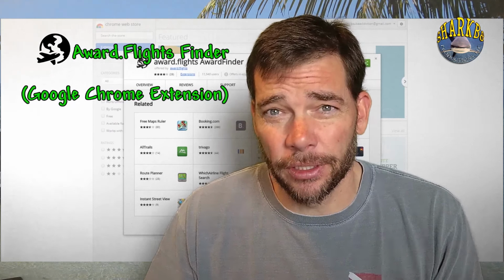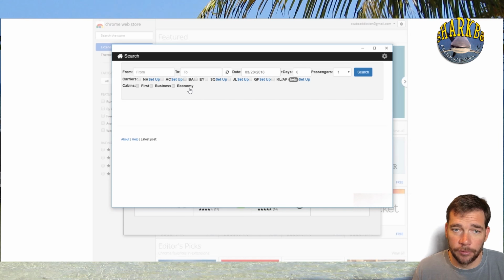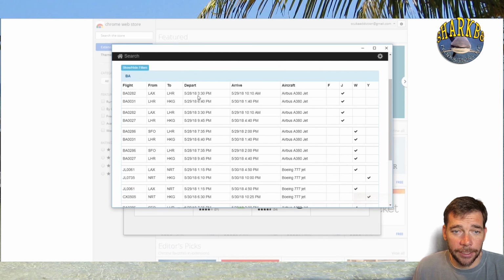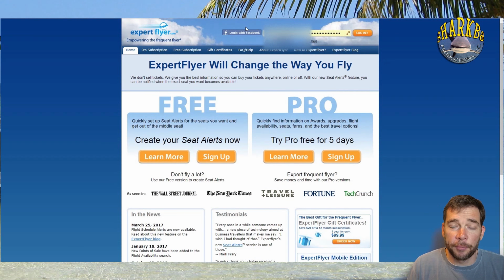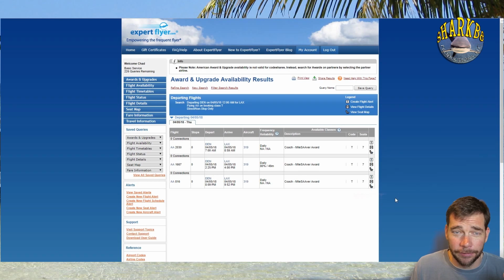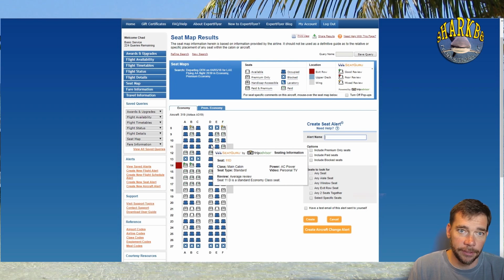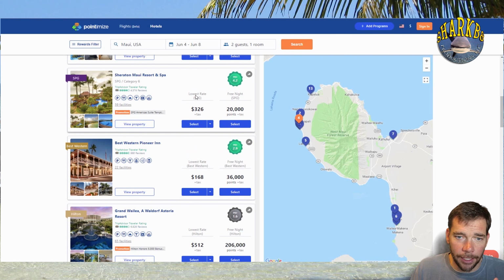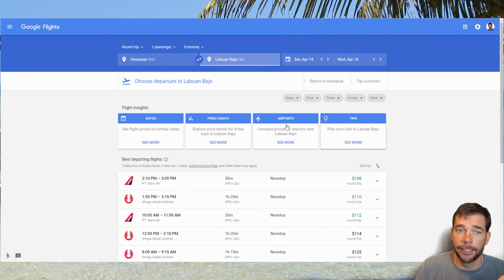Tools used in Award Travel - Travel Hack 009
In this video I demonstrate 6 tools that I use in my Travel Hacking.

TOOLS in video:
4:43 Award.Flights Finder
11:39 AwardWallet.com
12:50 ExpertFlyer.com ( Their Vid
17:38 AwardHacker.com
18:59 Pointimize.com
20:38 Google Flights
22:25 Next Video Preview

CREDIT CARDS I HAVE! (using these links supports this channel. Thank you!)

Chase Sapphire Preferred - $95 Annual Fee
Earn 100,000 bonus points after you spend $4,000 on purchases in the first 3 months from account opening (I earn 20,000 points for the referral)

Amex Everyday Preferred
Earn 15.000 Membership Rewards® points after using new Card to make $1,000 in purchases within the first 3 months of Card Membership PLUS for a limited time (I earn 15,000 points for the referral)

Amex BUSINESS GOLD
Earn 70,000 membership rewards points after you make $10K in eligible purchases within the first 3 months. (I earn 20,000 points for the referral).

Chase Freedom Flex & Chase Freedom Unlimited - No Annual Fee!
Earn $200 bonus After you spend $500 on purchases in your first 3 months from account opening (I earn $100 for the referral)

Hilton Honors Card - No Annual Fee!
80,000 Hilton Honors Bonus Points after they use their new Hilton Honors Card to make $1,000 in purchases within the first 3 months of Card Membership pus earn 50,000 more points if you make an additional $4,000 in purchases in the first 6 months. (I earn 20,000 points for the referral)

Hilton Honors BUSINESS Card - $95 Annual Fee
Earn 130,000 Hilton Honors Bonus Points with the Hilton Honors Business Card after you use your new Card to make $2,000 in eligible purchases within the first 3 months of Card Membership. PLUS an additional 50,000 after an additional $8k in purchases in the first 6 months.(I earn 20,000 points for the referral)

Chase Ink BUSINESS Preferred $95 Annual Fee
Earn 100,000 bonus points with the Ink Business Preferred® card or $750 bonus cash back with the Ink Business Unlimited® card or Ink Business Cash® card. (I earn 20,000 for the referral)

Chase Ink BUSINESS Unlimited or Chase Ink BUSINESS Cash - No Annual Fee
Earn $750 Cash Back after $7,500 in spend in the first 3 months from opening card.  (I earn 20,000 points for the referral)

IHG Rewards Club Premier - $89 Annual Fee
Earn 125,000 bonus points with IHG® Rewards Club Premier credit card after spending $3,000 in the first 3 months. (I earn 10,000 points for the referral)

International Travel?  Check out Google Fi - I use it and LOVE it for international data!  (I think I earn $20 credit if you use my link)

FREE AWARD WALLET UPGRADE CODE! Only 10 redemptions available, once they are used, they will no longer work - new users only :(